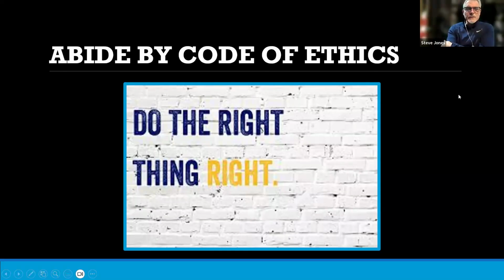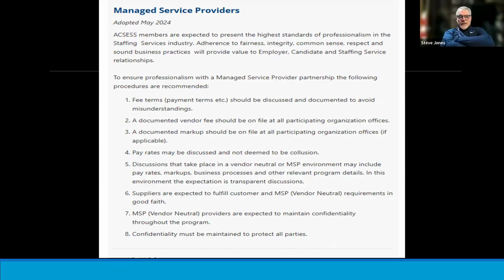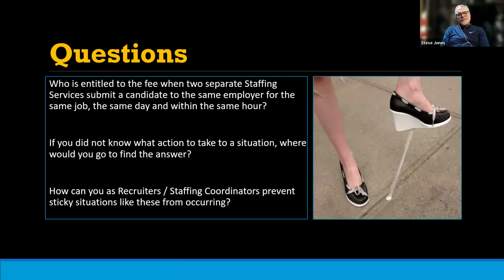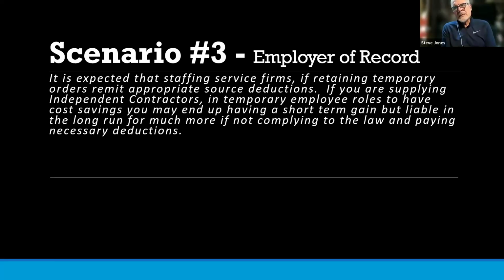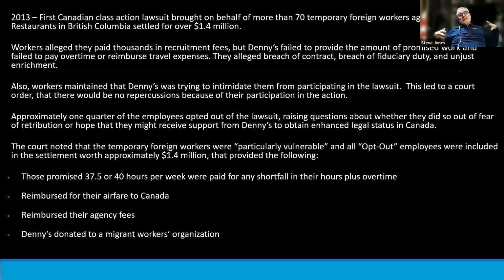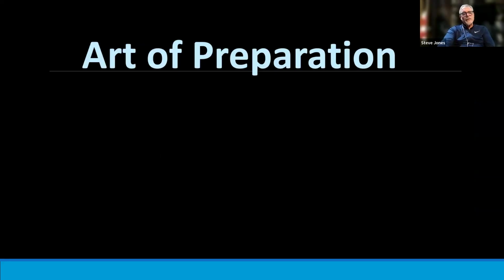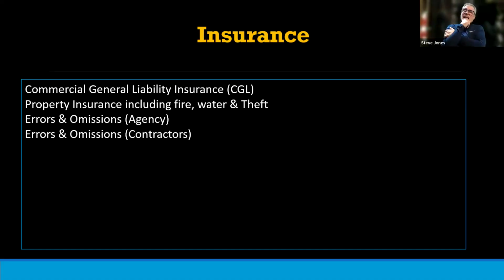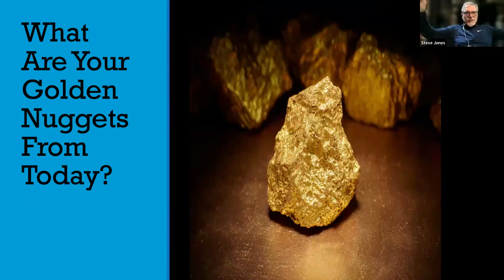Business Ethics Webinar (last half)-Oct-25